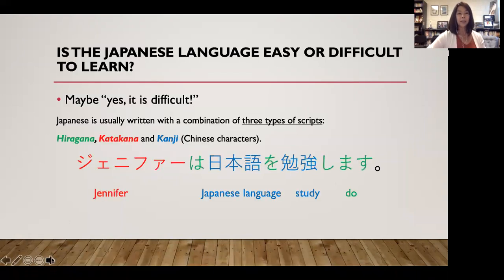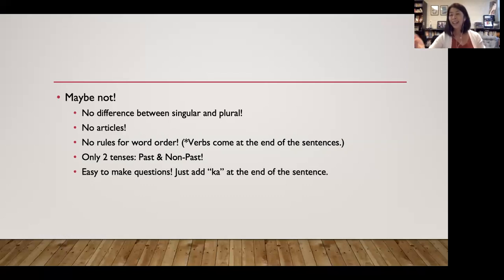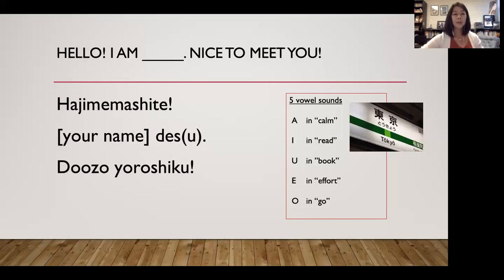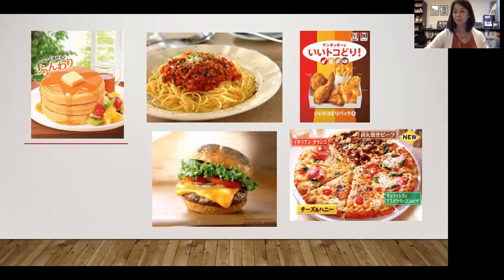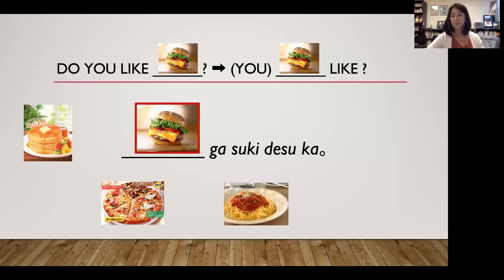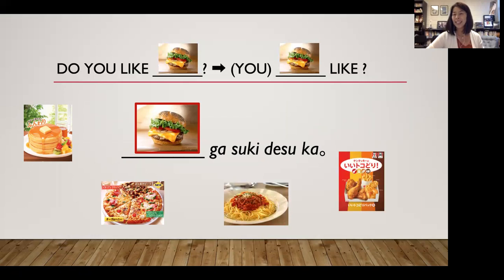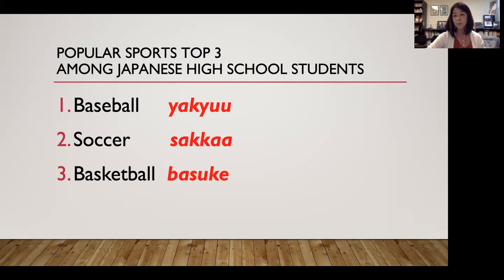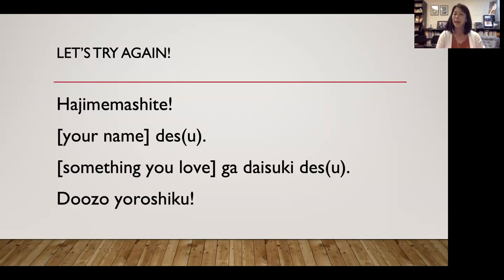Japanese 101: Discovery Park of America and the University of Tennessee at Martin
Kyoko Hammond, lecturer of Japanese at UT Martin, introduces Japanese words, including how to say different foods and sports terms. You will also learn how to say "hello" in Japanese, as well as ask a question.

Discovery Park of America and the University of Tennessee at Martin have partnered to provide free virtual learning resources for teachers and parents who are navigating the world of digital education. These lessons are for students in grades six through nine, but they will be of interest to anyone.